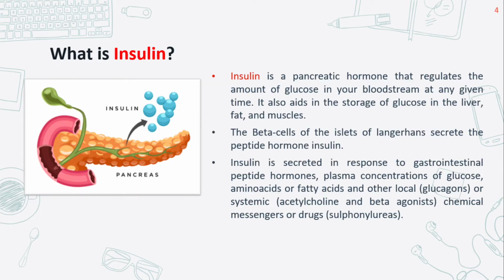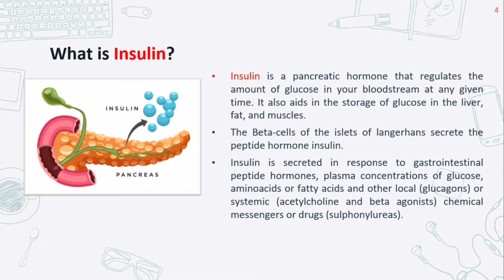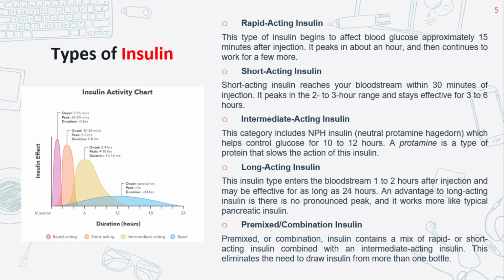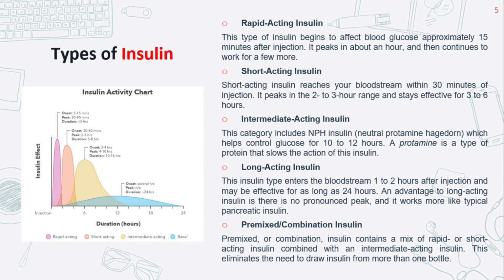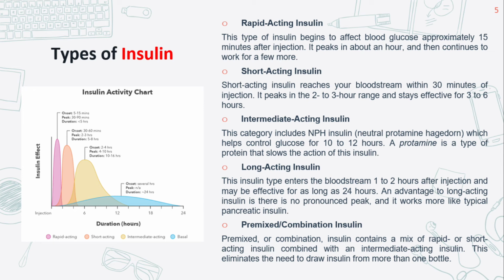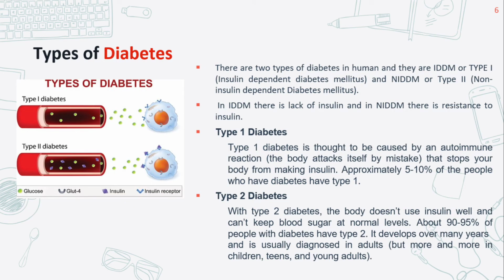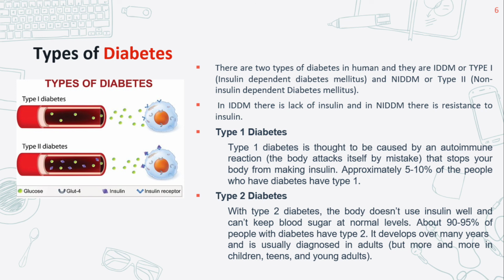VET PHARMA 2 | Pharmacotherapeutics of Hormones: Insulin | Module 23.3 (Student Output)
In this video, the group of Mr. Kyle Jomel Pomperada, 3-DVM students, discuss the physiology insulin - its history, discovery, important persons involved, as well as the types of insulin preparations.